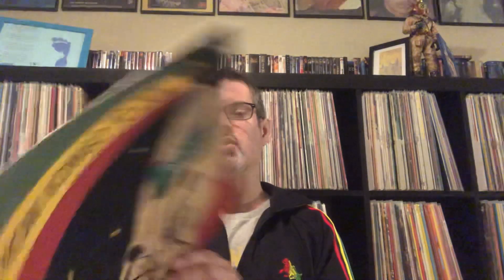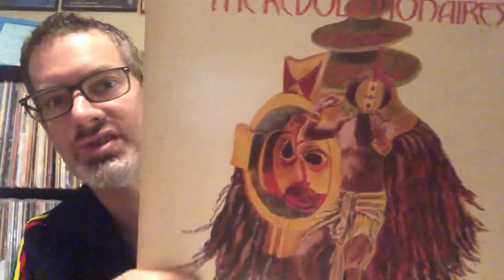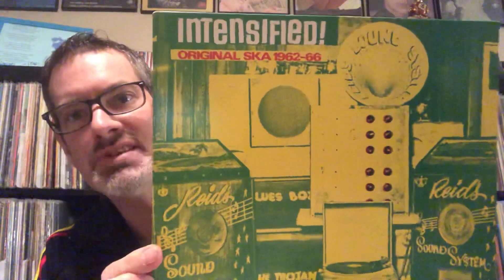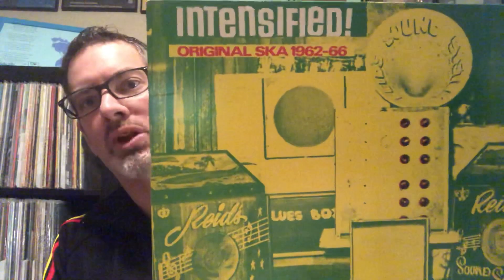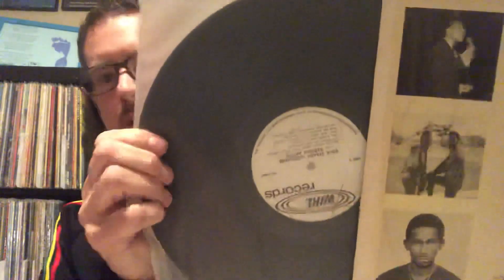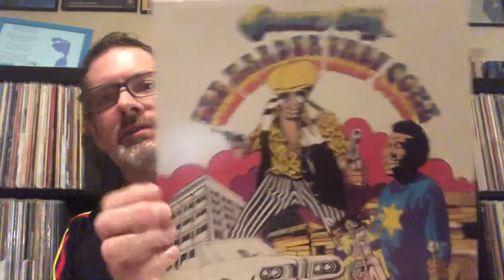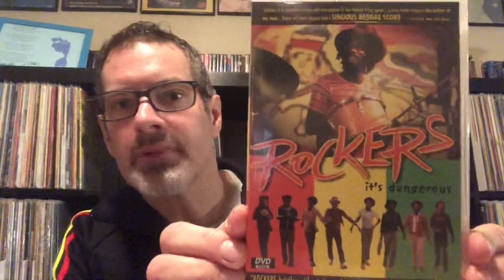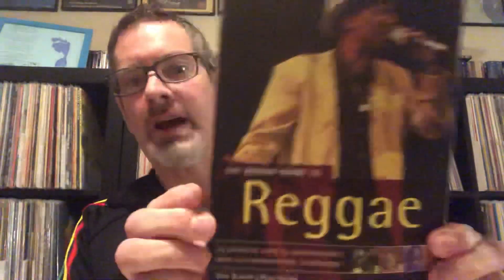Roots Of Reggae (Spotlight Series Reloaded)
Relaunching my series of Reggae Spotlight videos with a general look at the history of Jamaican music through some of the records in my collection...follow me on Facebook and Instagram for more updates!